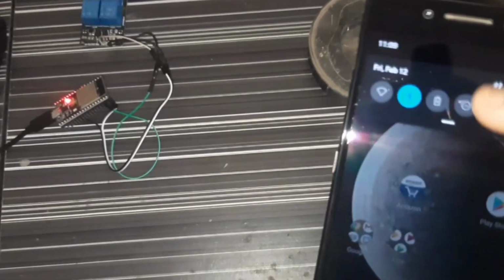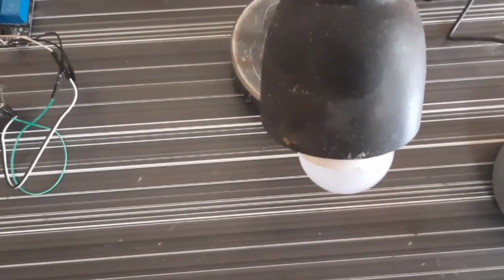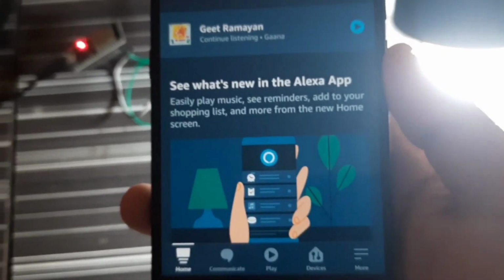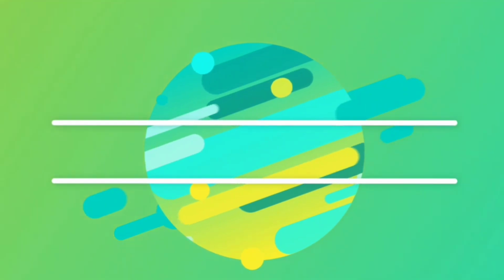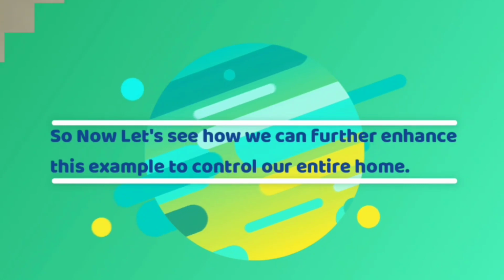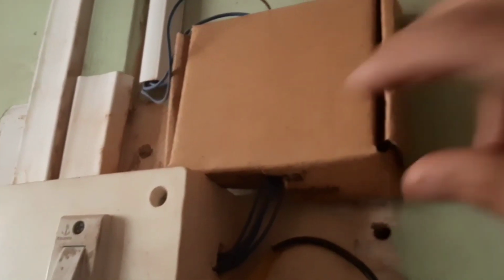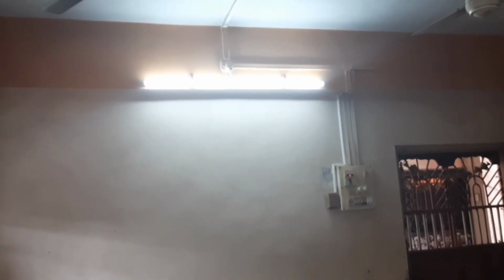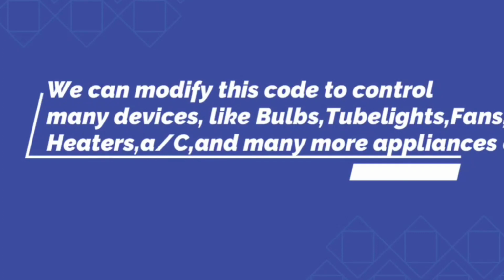DIY Alexa Smart Home | Electronics For Free | Control Everything With Voice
In this video i have shown how I turned my home into 'Alexa Smart Home'.

Time Stamps:-
00:00 Intro
00:10 Basic Setup
02:00 Expand This Setup To Control Entire Home
03:56 Outro

Always stay creative, and remember, Stay Home Stay Safe!!!